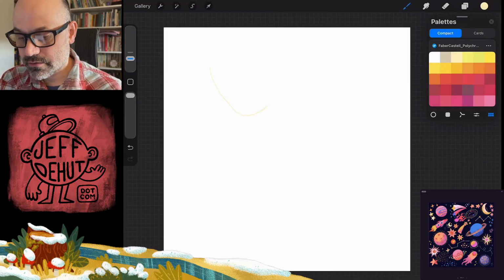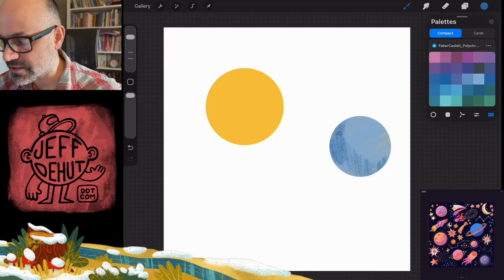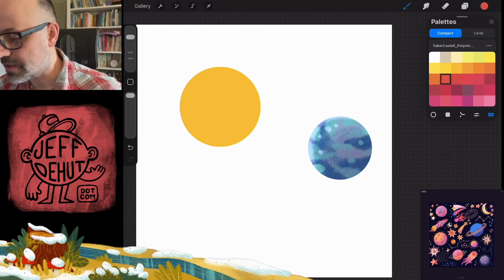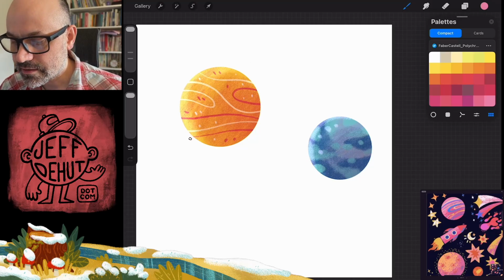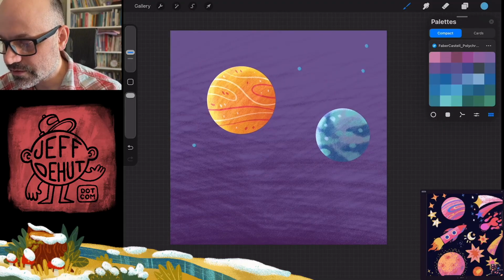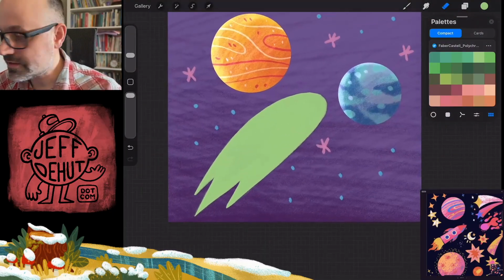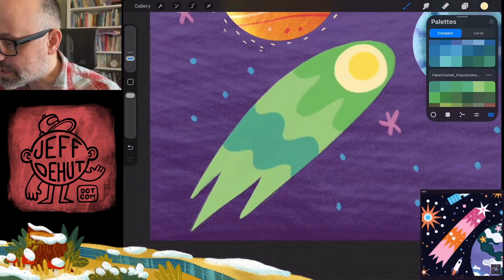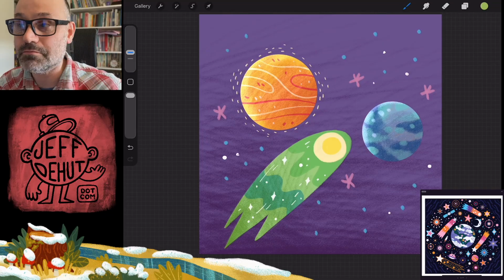We're Drawing Space